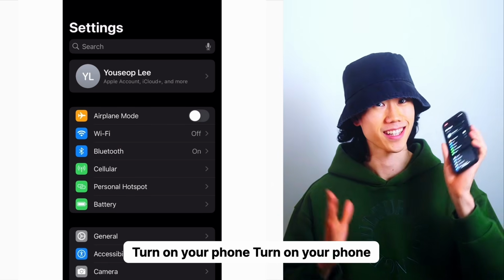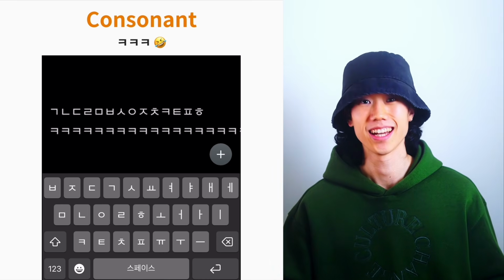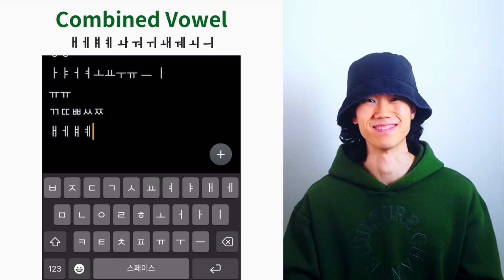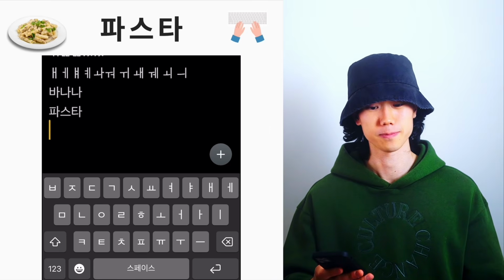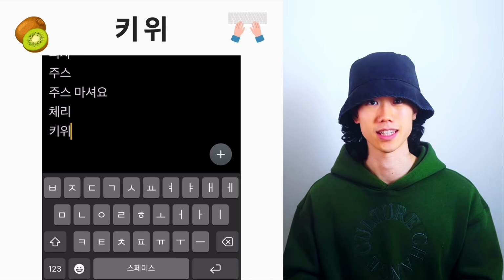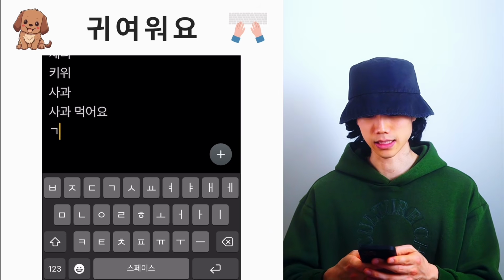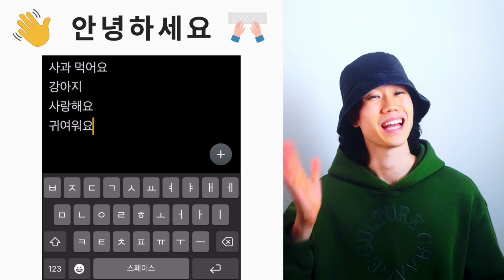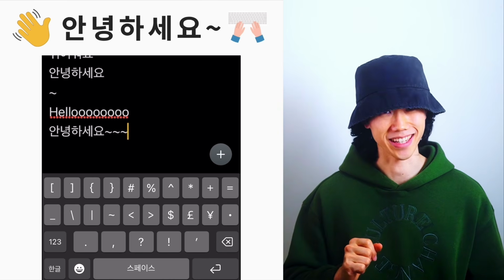How to Type Korean in 15 Minutes | Korean Alphabet - Hangul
Step-by-step Korean typing guide for absolute beginners.
Learn to type the Korean Alphabet easily and enjoyably.
Practice Hangul, improve your speed, and build real confidence.

00:00 - How to Install a Korean Keyboard
01:21 - Learn to Type Korean Consonants
03:04 - Learn to Type Korean Vowels
03:46 - Type Double consonants & Combined Vowels
05:36 - Real-Word Typing Exercise for Beginners